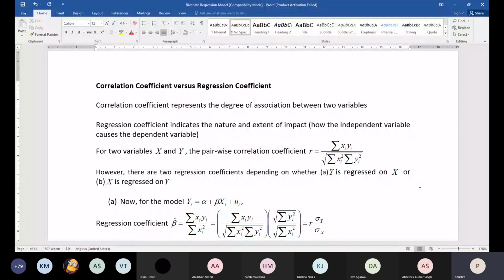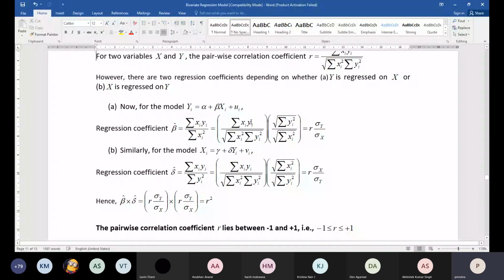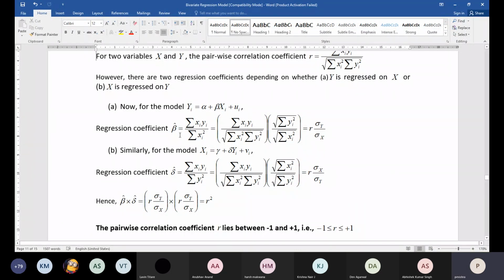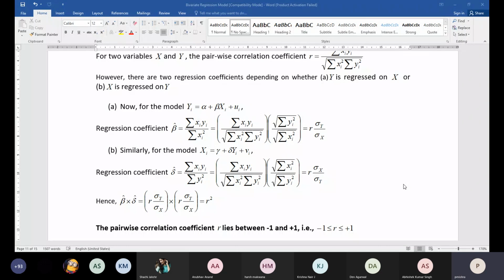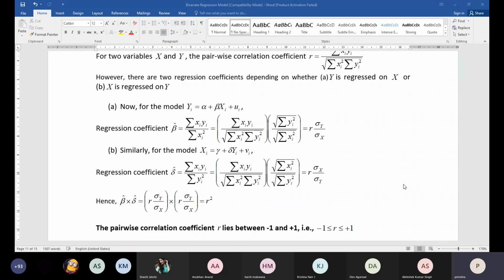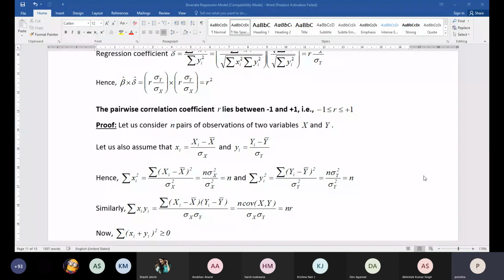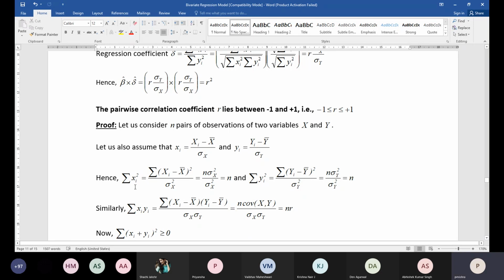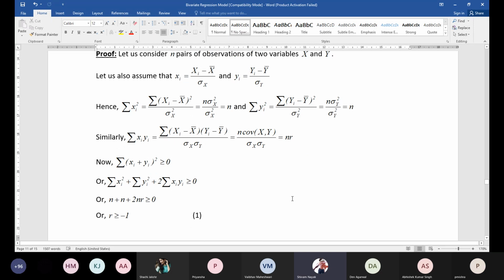Lecture 8a - Jan 25 - Econometrics